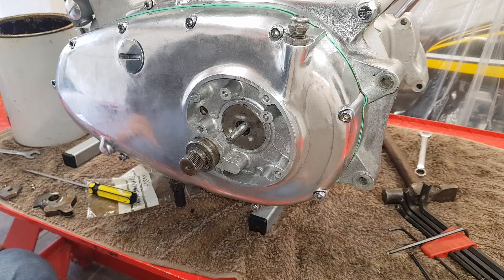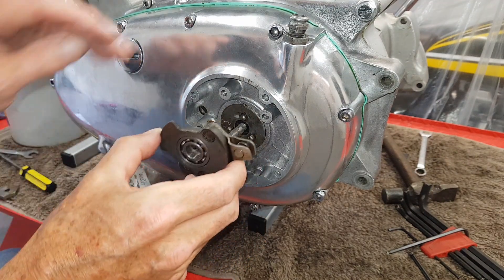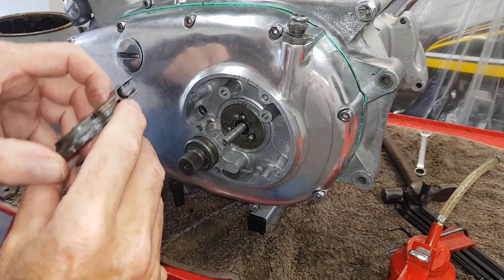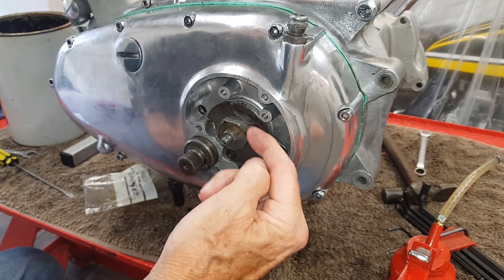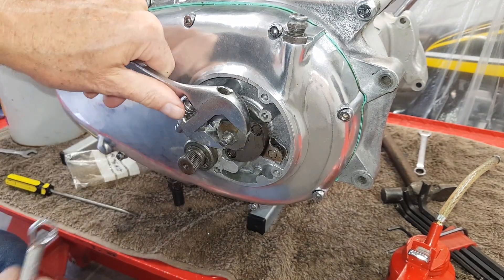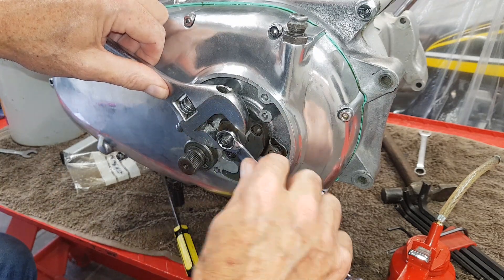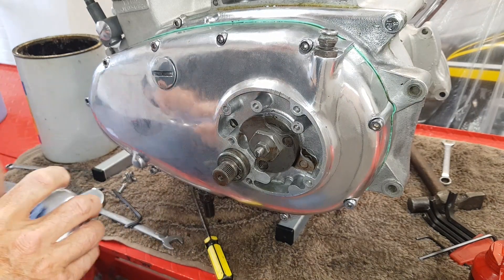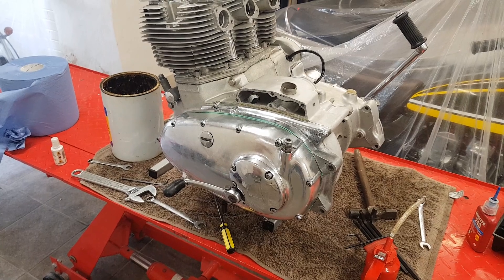Triumph Trident T160 Engine Rebuild. Part 43: Fitting the Clutch Operating Mechanism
This video is part of a series covering the dismantling, refurbishment and reassembly of a 1975 Triumph Trident T160 engine. This particular video covers the fitting and adjustment of the clutch operating system to the primary chaincase.